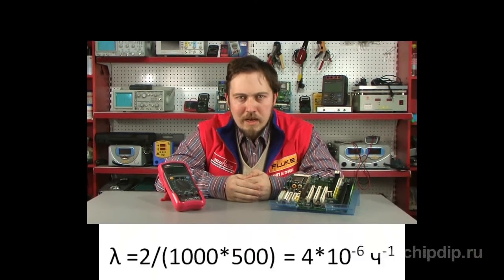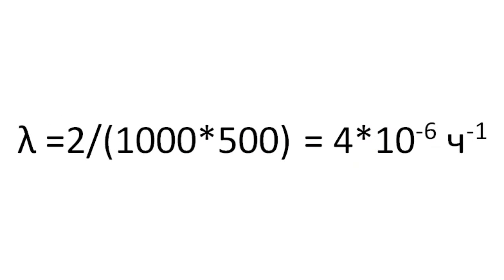Requirements to REE Electronic Components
Requirements to REE Electronic Components All electronic components can be divided into two groups: active and passive components. Active components may rectify, amplify, generate, converse the frequency of alternating currents. The passive components are resistors, capacitors, coils. All the components of radio electronic equipment have to meet a number of requirements that determine the properties and quality of the components. The main parameters of the components must, first of all, have definite nominal values (face value), and as the components cannot be made precisely, deviations from nominal values, i.e. tolerances, are also indicated, for example +/-10%. It is very important that the elements were reliable. A reliable object means the one that is able to maintain with the course of time and within the prescribed limits the values all the parameters characterizing the normal performance of this object. It is considered that the concept of reliability includes such object properties as fail-safety, durability, serviceability, and storageability. A complete or partial loss of functionality is called a fault. The property of a device to maintain its functionality during a given time period under certain operating conditions is called fail-safety. Durability (service life) is usually determined by the fact that the main parameter or multiple parameters deteriorate over time, i.e., they reach their minimum or minimum acceptable values. Then the component should be replaced. Serviceability is a property characterizing if the component is available for troubleshooting. It should be noted that semiconductor and electronic vacuum tubes are unrepairable. Storageability is the property of components to remain operable during storage and transportation. Quantitative assessment of the reliability can be performed using the failure rate ?, which is defined as the ratio of identical elements (n), failed during the time interval (t), to the product of the number of elements (N) that were operable at the beginning of this time period to its duration. If time is expressed in hours, the unit of ? will be an hour raised to the power of minus one, therefore, the failure rate can be defined as the number of components that have failed per 1 hour. For example, if the number of tested elements N = 1000, they operated during the time t=500 hours, and during that time 2 components failed, the failure rate ? is equal to So, in this case, reliability is characterized by the fact that during one hour 4 elements of a million may fail.